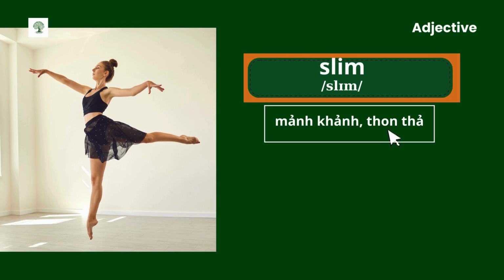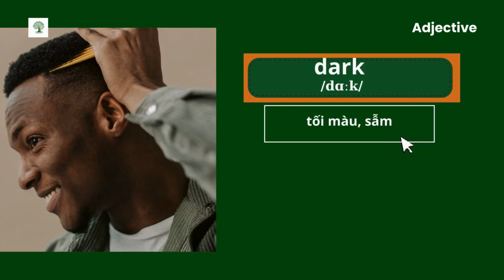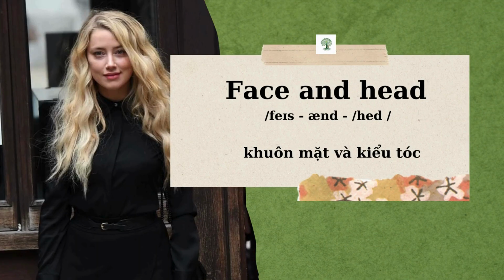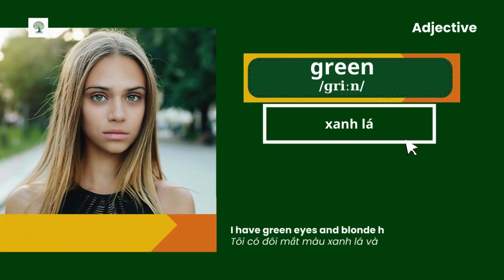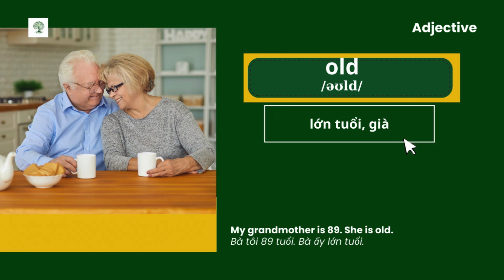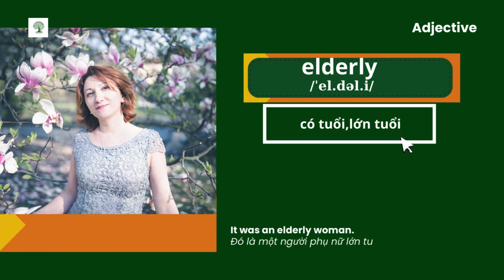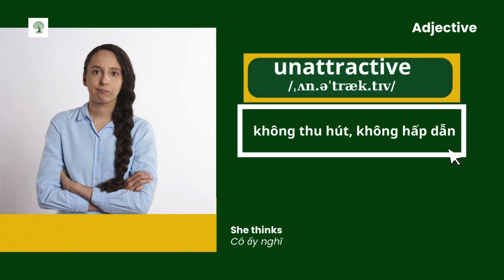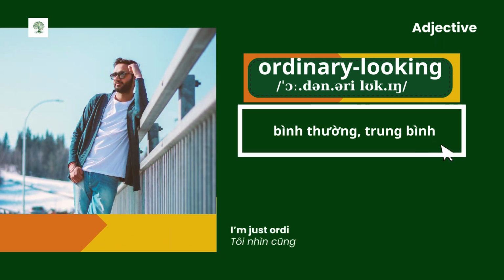Unit 5: Describing people I English Vocabulary I Le Hong Yen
English Vocabulary
Unit 5: Describing people

GIÚP BẠN HỌC TỪ VỰNG NHỚ LÂU HƠN.

Viết xuống những từ vựng mới
Hãy viết ra những từ vựng mà bạn cần ghi nhớ hoặc đặt chúng trong một câu văn cụ thể. Điều này sẽ giúp bạn hiểu hơn về nghĩa của từ vựng đó và ghi nhớ chính tả trong bộ nhớ của bạn. Bạn có thể nhờ bạn bè hoặc giáo viên giúp bạn sửa lỗi ngữ pháp hoặc chính tả cho những câu văn tiếng Anh của bạn.
Chúc các bạn sẽ học được gì đó khi xem những video mà Le Hong Yen đã dành thời gian chia sẻ. Cảm ơn vì đã đến trải nghiệm cùng kênh.

Le Hong Yen